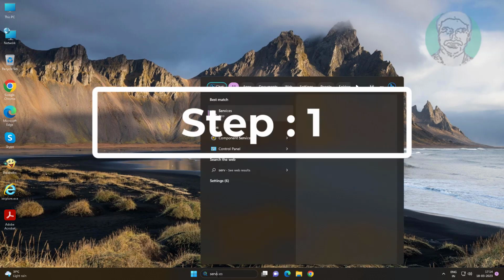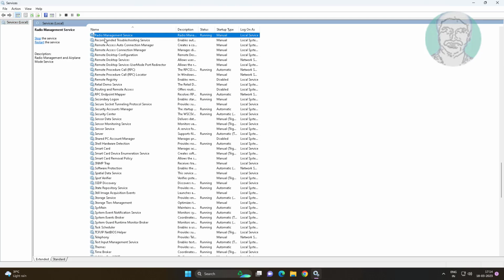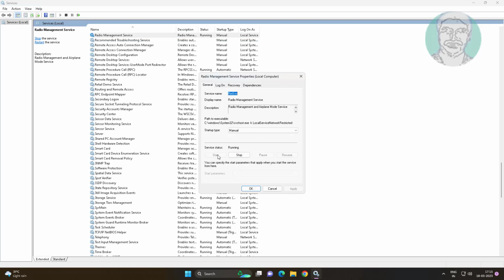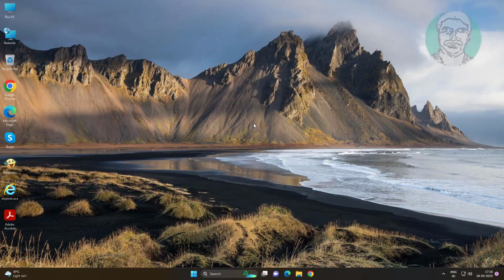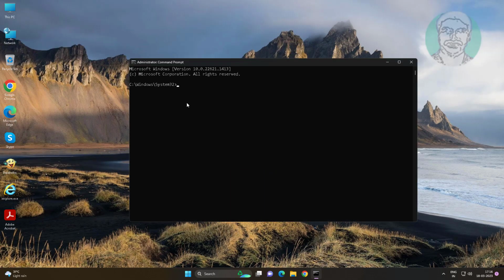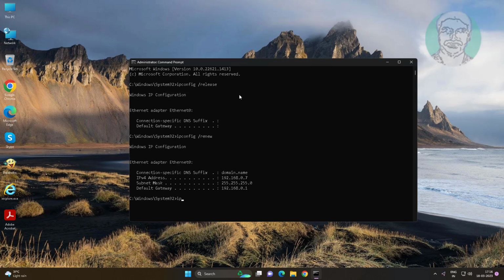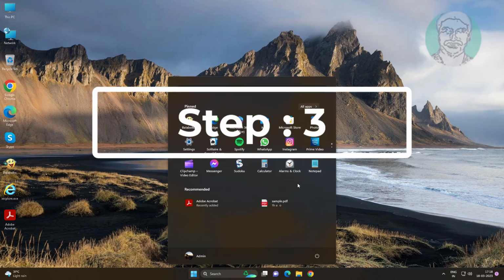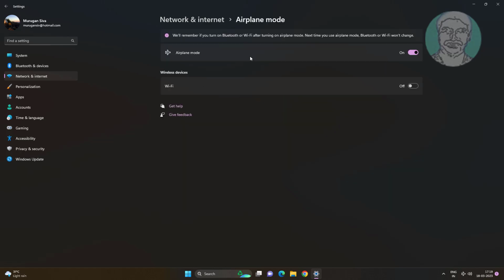How to Fix Windows 11/10 Stuck In Airplane Mode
This Tutorial Helps to How to Fix Windows 11/10 Stuck In Airplane Mode

00:00 Intro
00:11 Step 1 - Change Service Type
00:43 Step 2 - Run Multiple Commands
01:21 Step 3 - Turn Off Airplane Mode
02:14 Closing